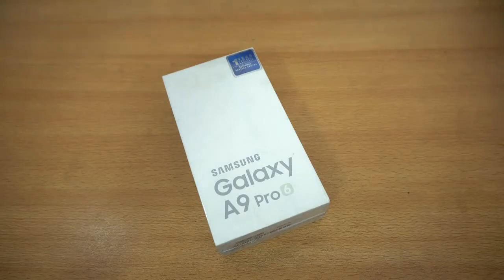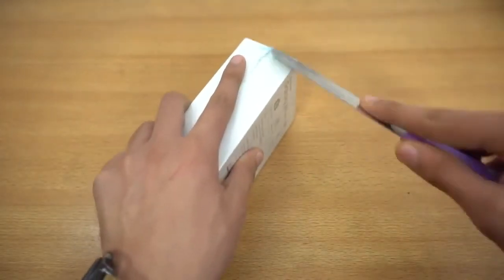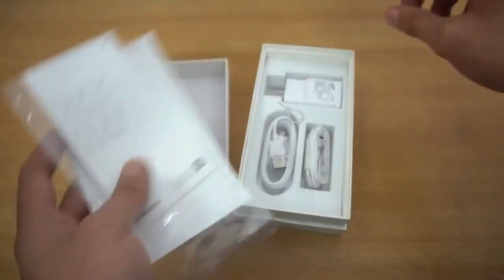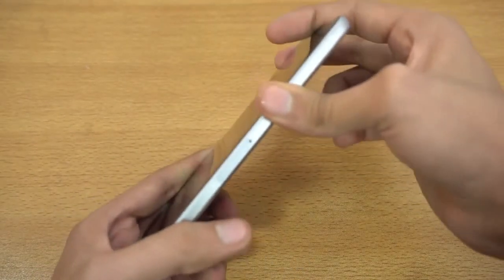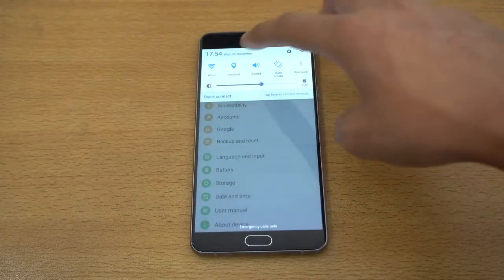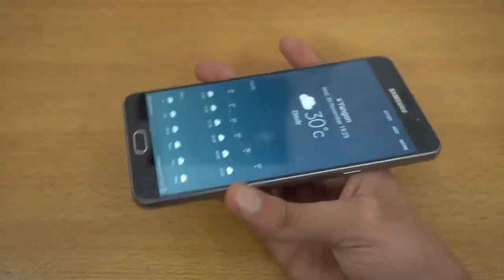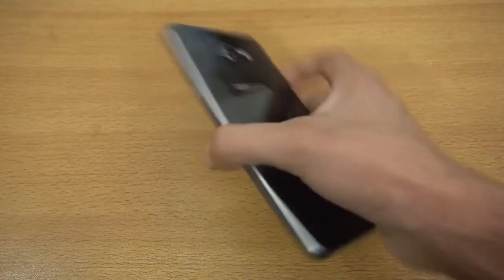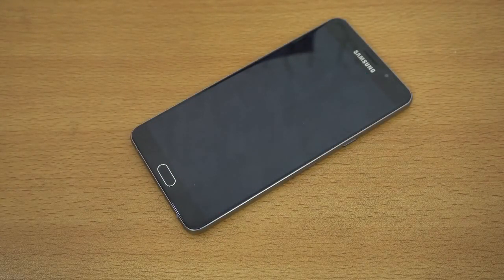Samsung Galaxy A9 Pro Unboxing 5000mah battery